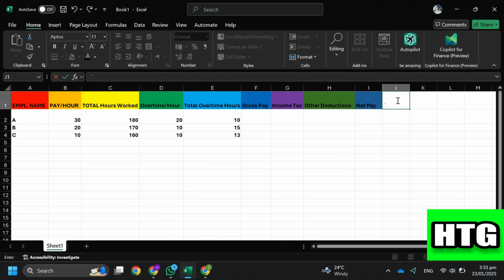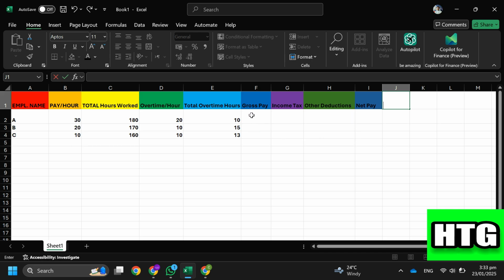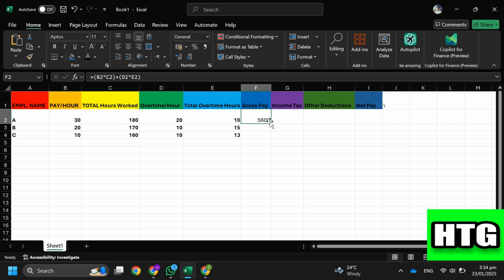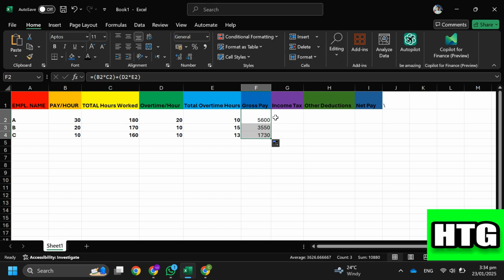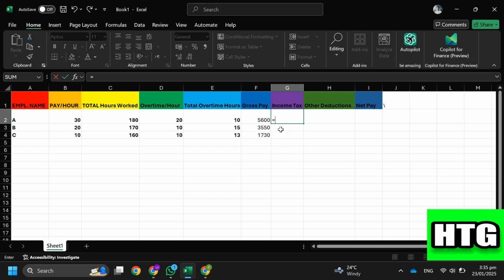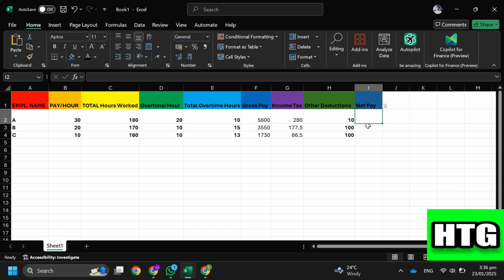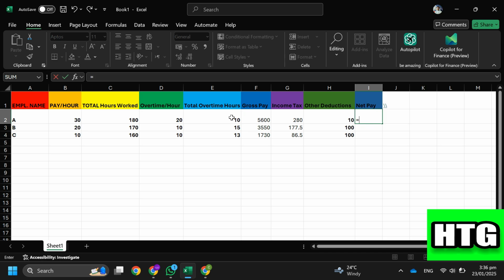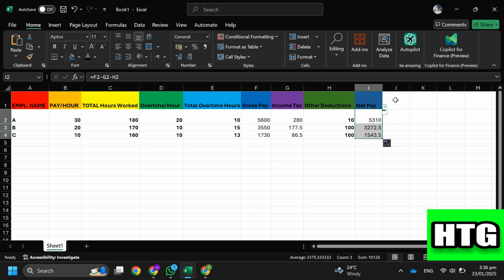NEW! HOW TO USE PAYROLL IN EXCEL (WORKING) 2025!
Learn how to manage payroll in Excel with this comprehensive guide. We walk you through creating and maintaining payroll templates, calculating wages, and ensuring compliance with tax requirements. Master payroll processes such as employee deductions and overtime pay efficiently using Excel's built-in functions. Stay updated with tips and tricks for a smoother payroll process in 2025.